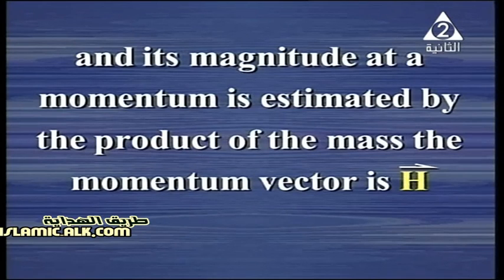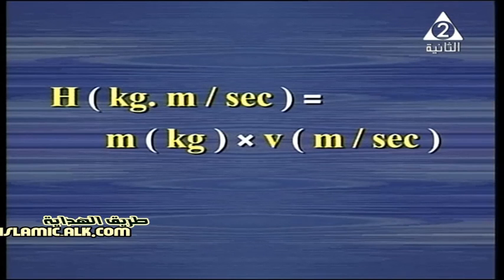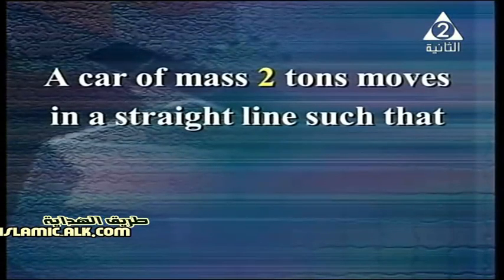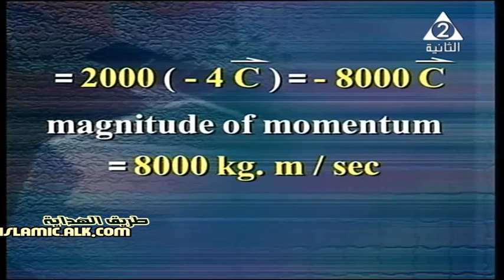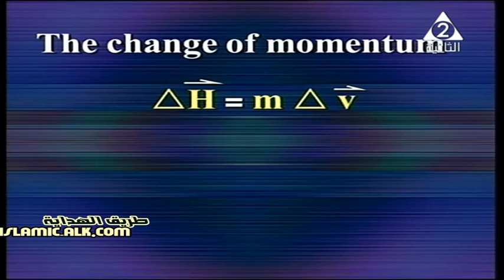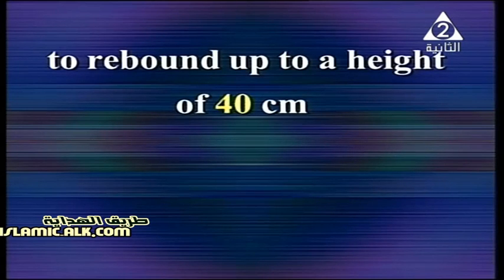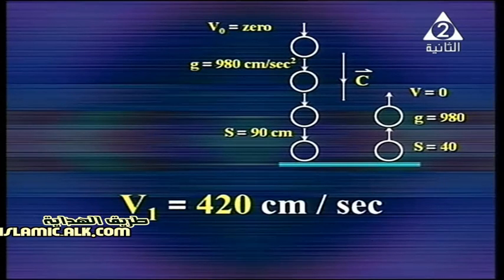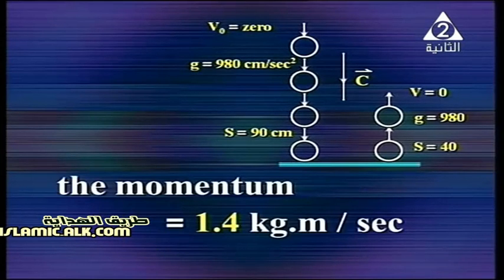رياضة لغات 3 ثانوي 11-12-2017